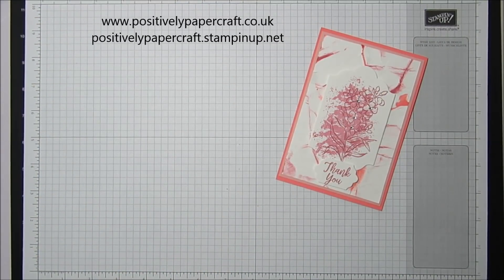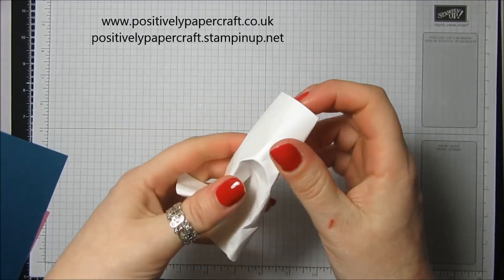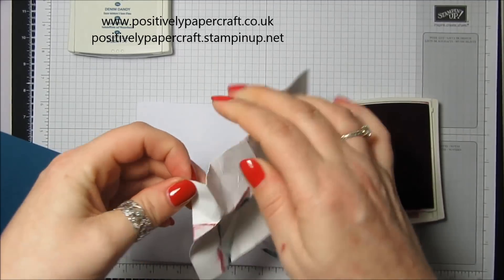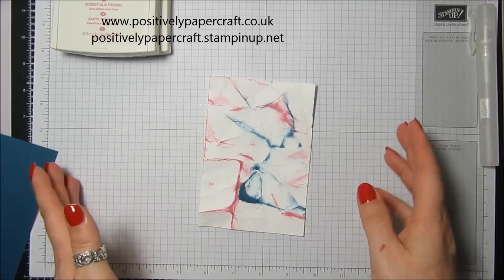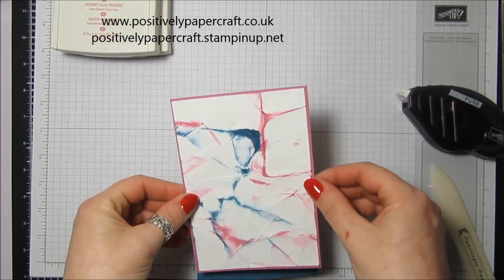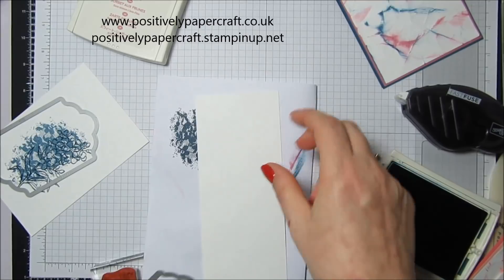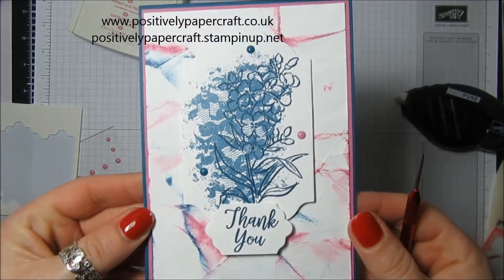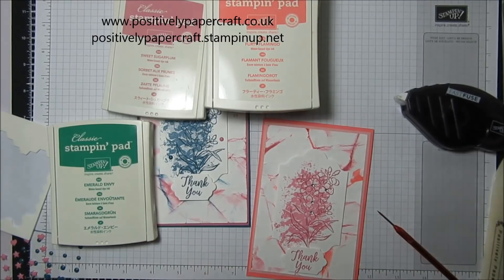The Crinkle Technique!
I came across this technique by another Stampin Up! demonstrator called Kelly Acheson.

UK Independent Stampin Up! demonstrator, Ann Melvin shows you how to create these beautiful cards using a really easy technique!! I hope you will try it for yourself!